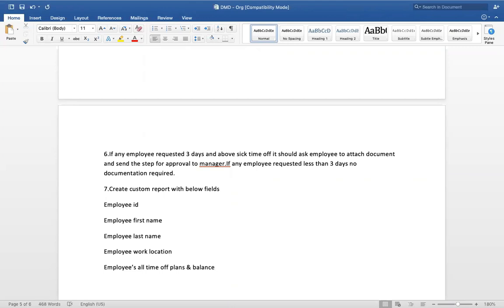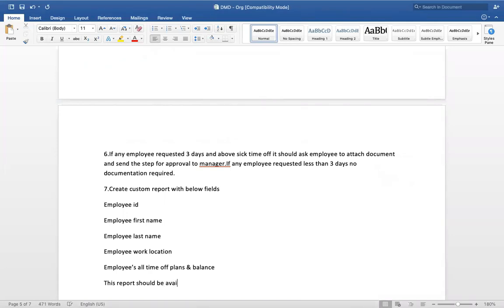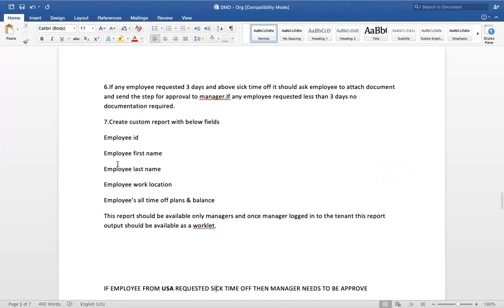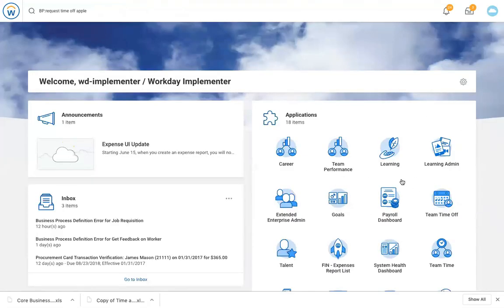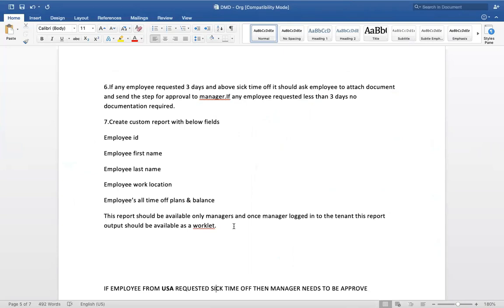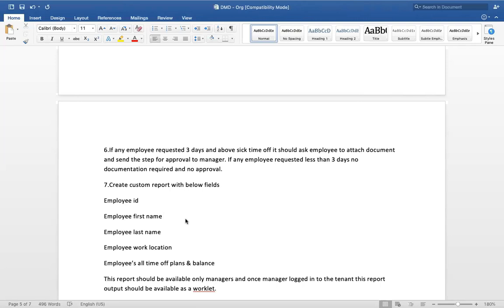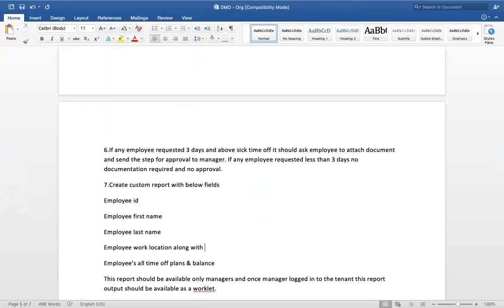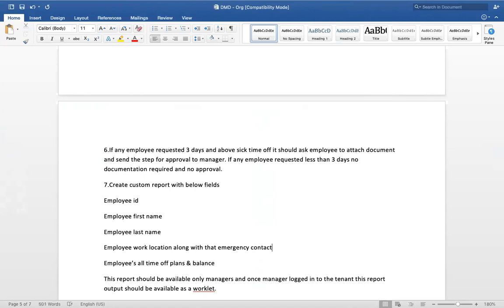Workday HCM Business Process | About Workday Hcm Training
Workday is a cloud-based human resources and financial management software system that helps organizations manage their workforce and financial operations. It offers a range of business processes that can be customized and configured to meet the specific needs of an organization. Some of the common business processes that can be performed in Workday include:

Human Resources Management: This includes managing employee data such as hiring, onboarding, performance management, compensation, and benefits administration.

Payroll Management: Workday's payroll module helps organizations manage their payroll process, including calculating and processing paychecks, managing taxes and deductions, and providing reports and analytics.

Financial Management: Workday's financial management module provides financial planning and analysis, accounting, and financial reporting functionalities.

Procurement: Workday's procurement module helps organizations manage their purchasing process, including creating and managing purchase orders, managing vendor contracts, and tracking spending.

Expenses Management: Workday's expenses module helps organizations manage employee expenses, including expense reports, receipts, and reimbursements.

Time Tracking: Workday's time tracking module helps organizations manage employee time and attendance, including scheduling, time off requests, and tracking overtime.

Talent Management: Workday's talent management module helps organizations manage their workforce development and succession planning, including training, career development, and performance management.

These business processes can be customized and configured to meet the specific needs of an organization. Workday also provides analytics and reporting functionalities to help organizations track and analyze their business processes and make informed decisions.

Regenerate response